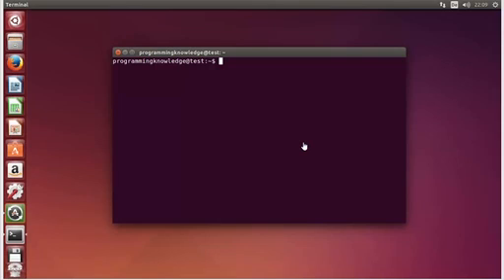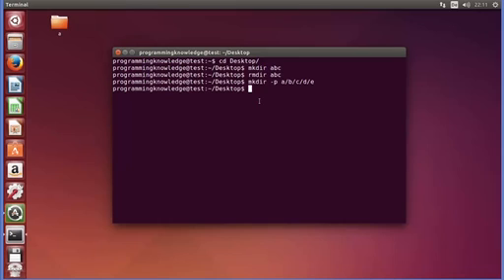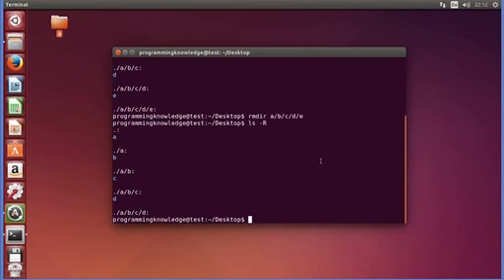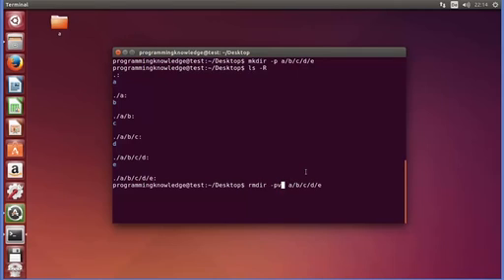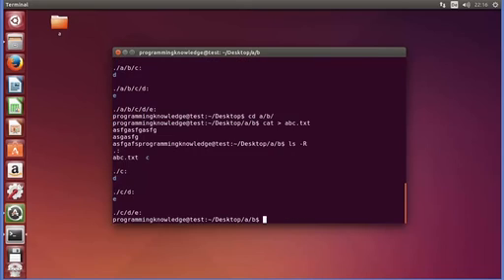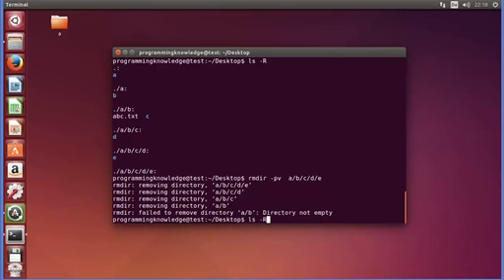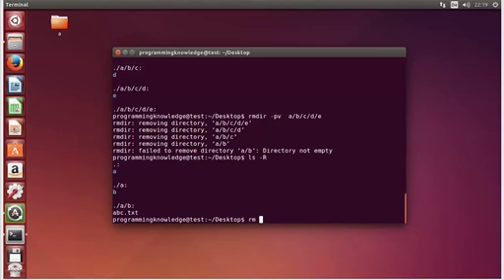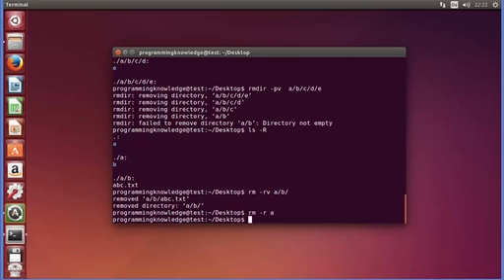Ubuntu Lesson 7: rm and rmdir commands - Tutorial For Beginners